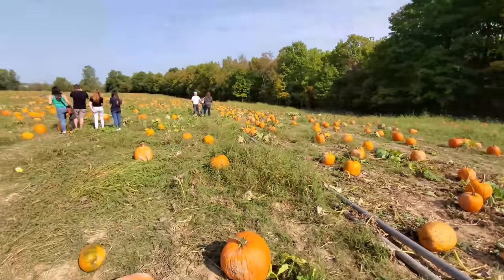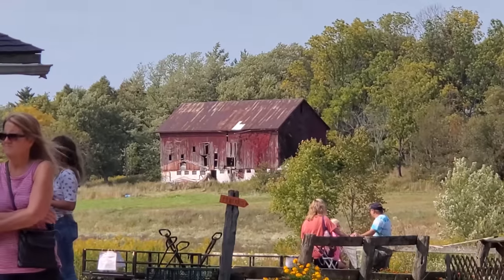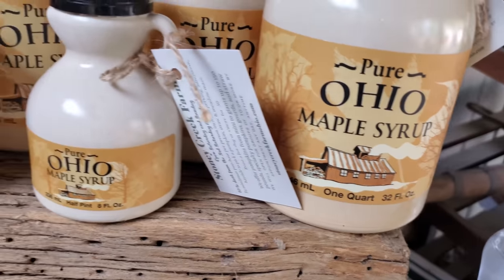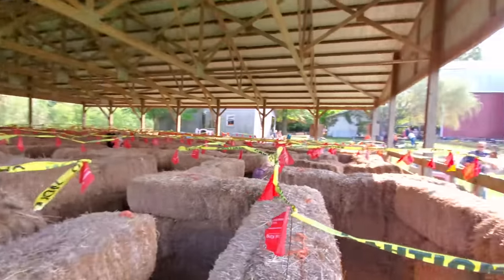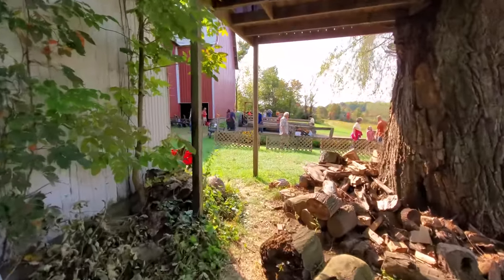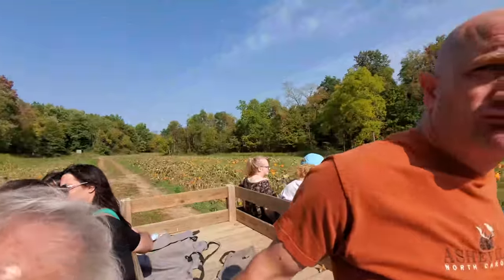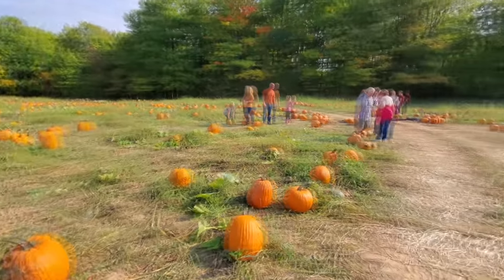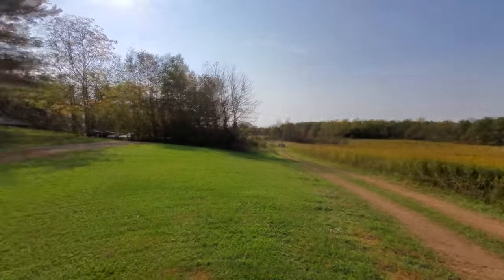LOST IN THE STRAW MAZE at STONEY CREEK PUMPKIN PATCH !! HALLOWEEN 2020 WEST SALEM OHIO